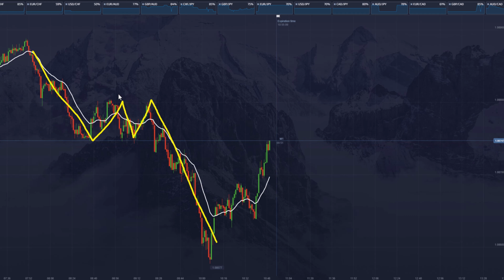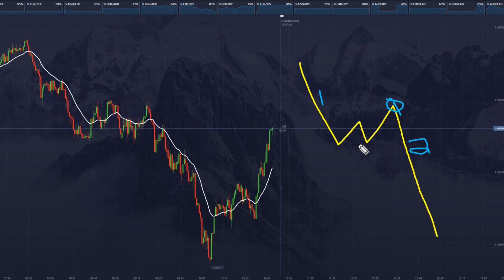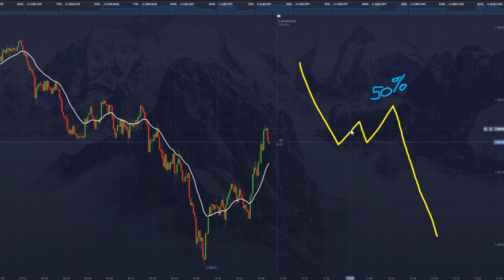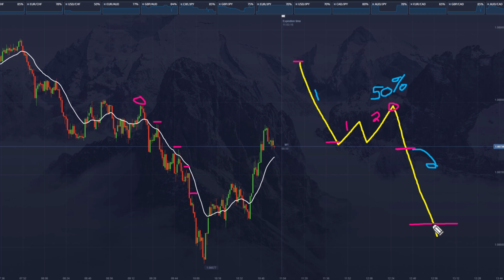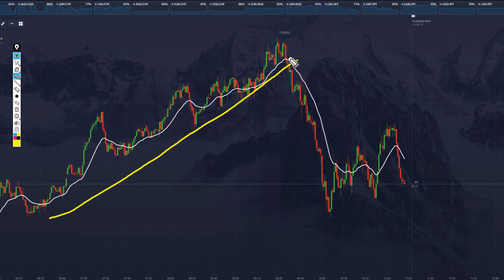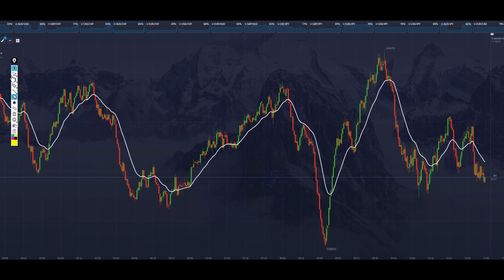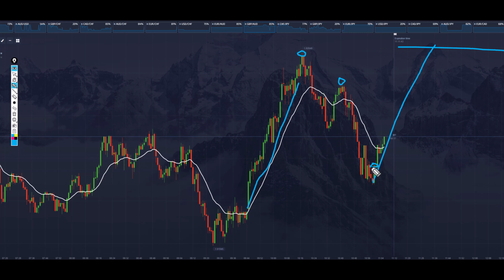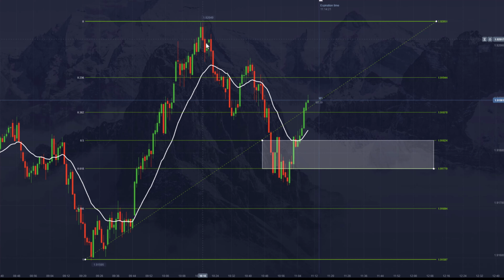Trading SECRETS: How to Enter & Exit like a Pro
Forget the "holy grail" of trading! This video explores powerful entry and exit strategies used by successful traders, but remember, there's no guaranteed secret to success.

We'll delve into technical analysis to identify high-probability trade setups, explore risk management techniques to protect your capital, and discuss the importance of discipline in executing your trades.  Mastering entries and exits is crucial, but it's one piece of the puzzle. Watch now to build a strong foundation for your trading journey!